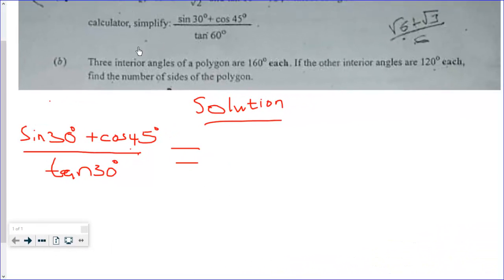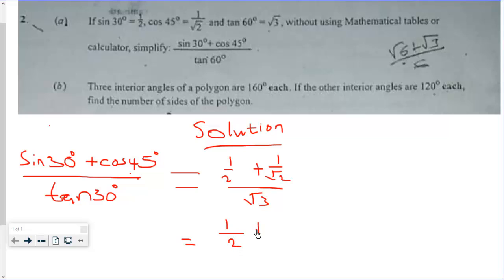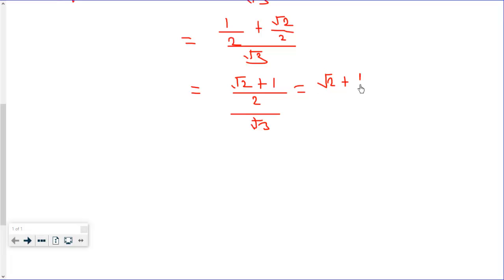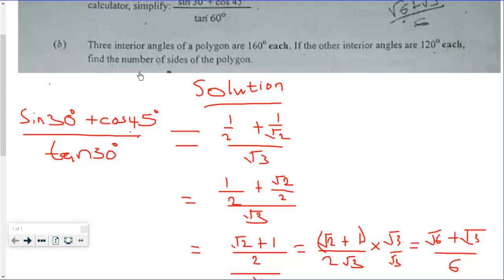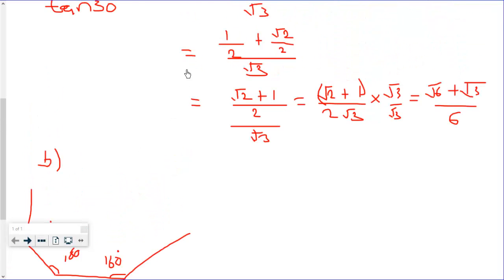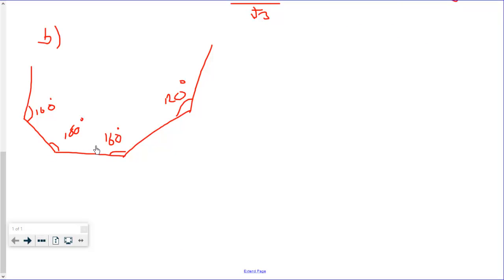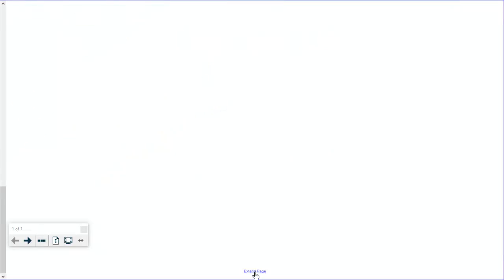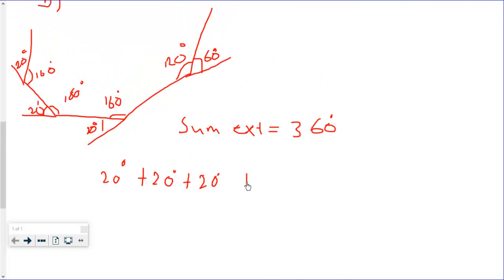Core Maths WASSCE 2017 Q2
Solution to WASSCE 2017 question Core Maths